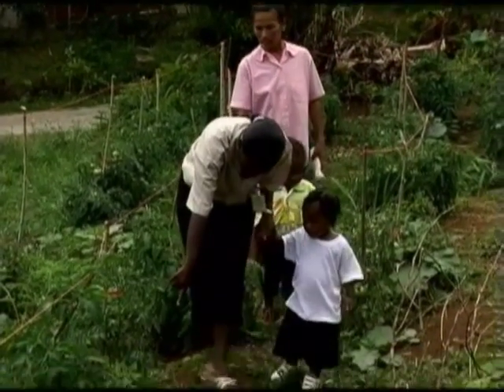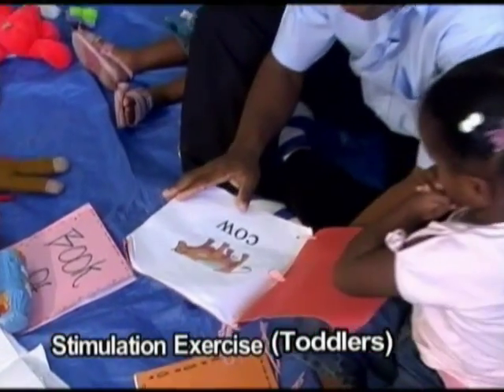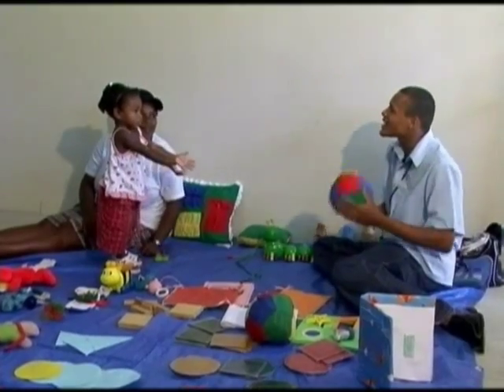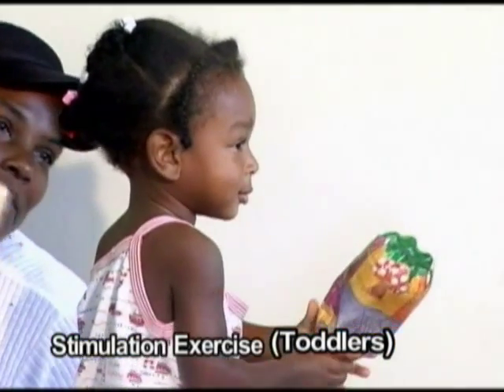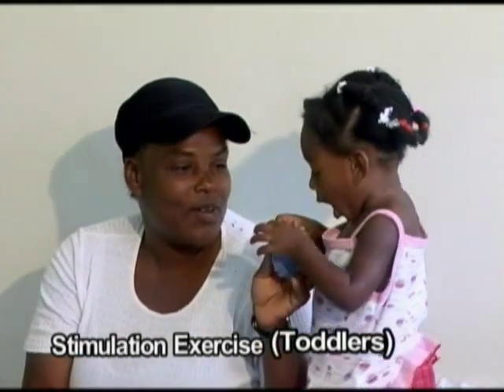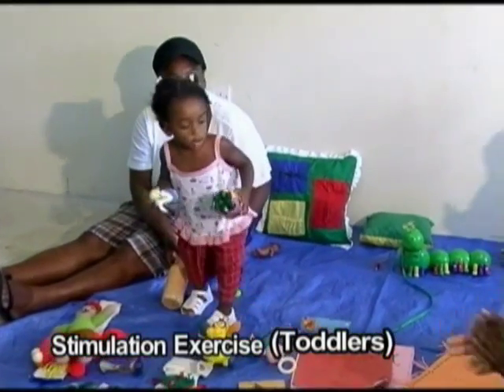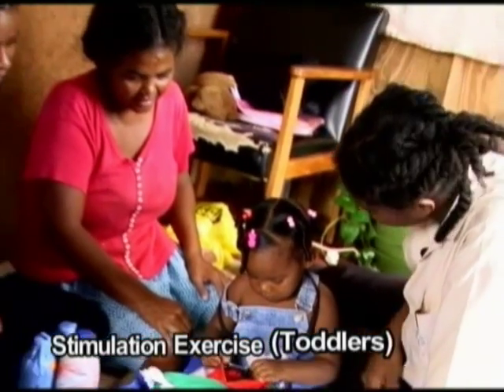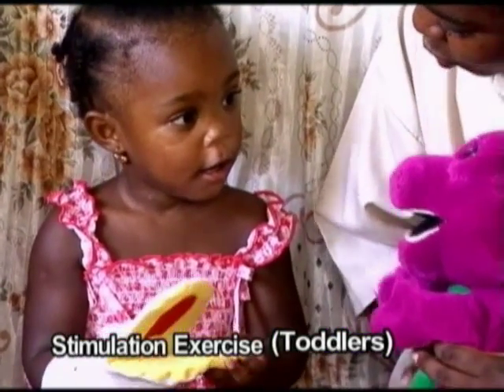Stimulation Exercises for Toddlers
CCSI's Roving Caregivers programme focuses on children 0-3 years of age giving them the early stimulation that they need to grow into productive adults